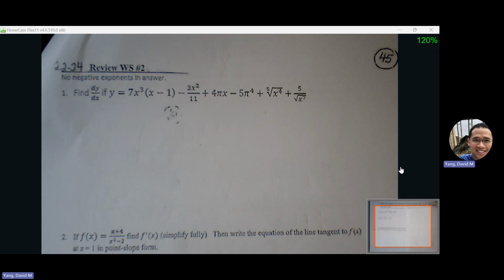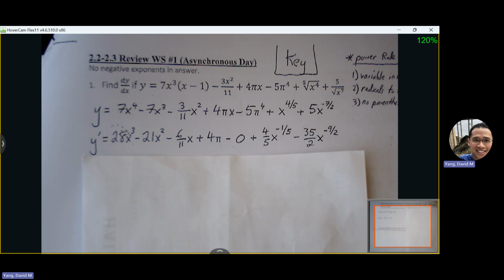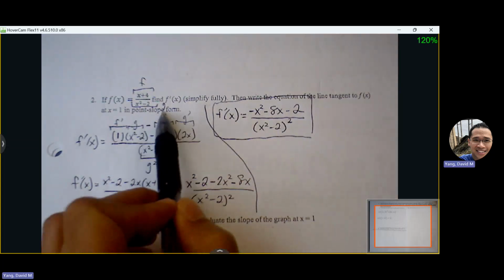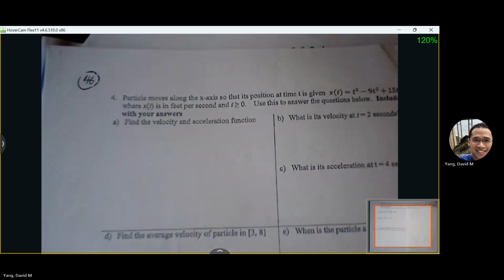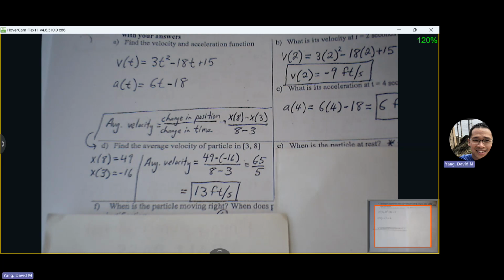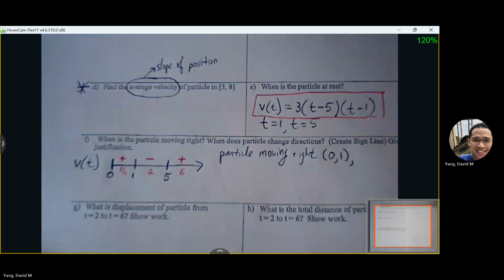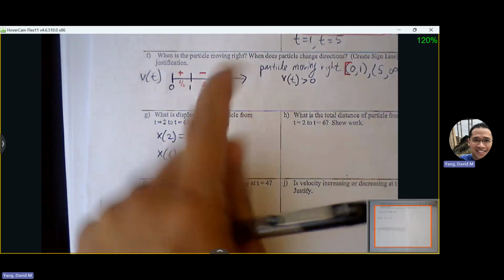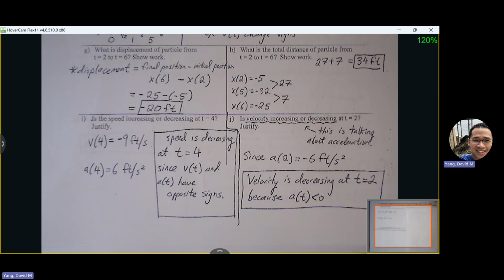AB Calc 2.3- 2.4 Quiz Review pg (45 - 46)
AP Calculus AB - (Tues) Sept 10, 2024